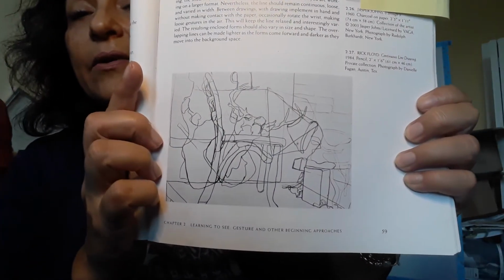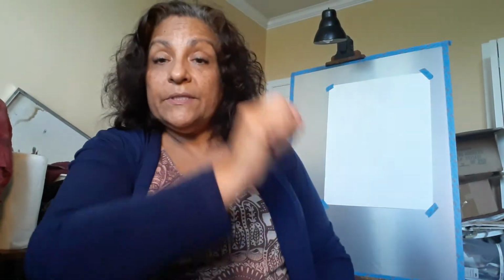Continuous Line Drawing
This video illustrates Continuous Line drawing.